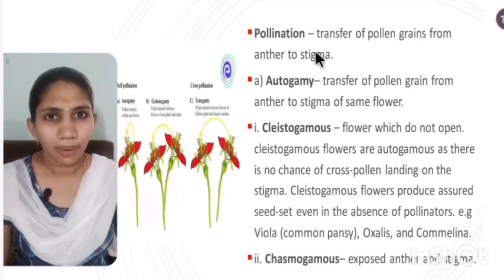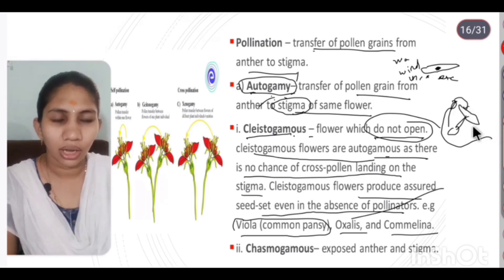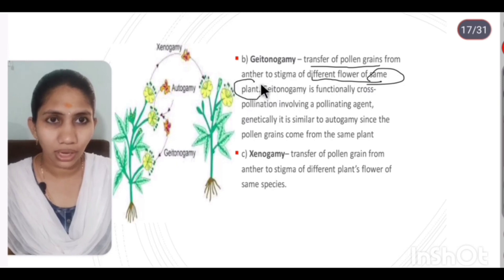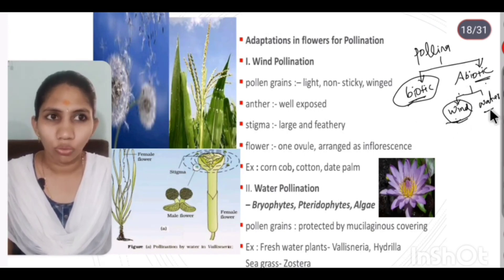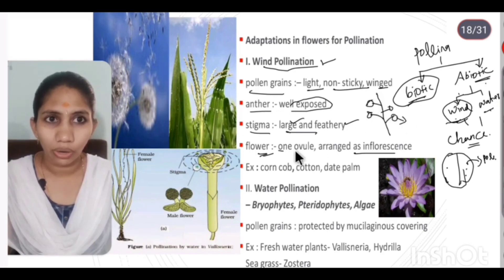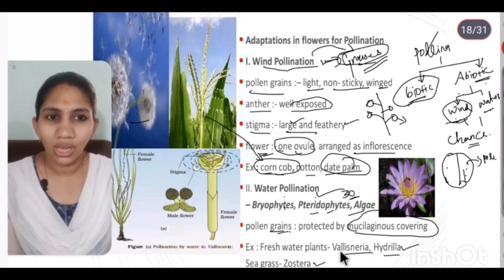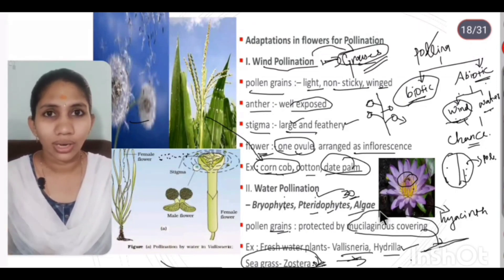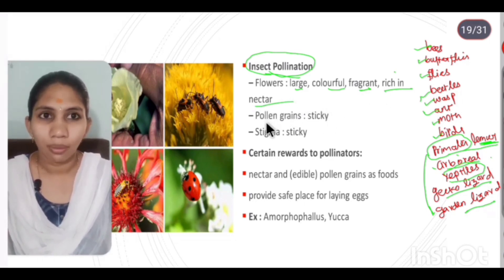Pollination/Types of pollination/Agents of pollination/sexual reproduction in flowering plantsTamil